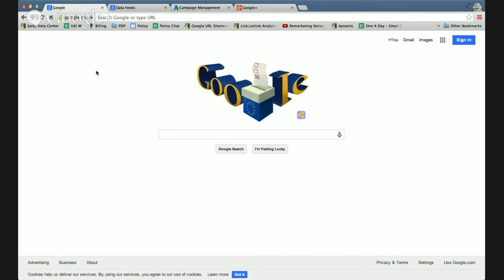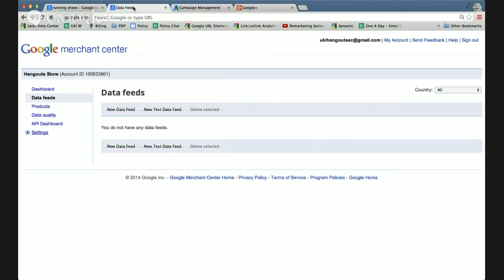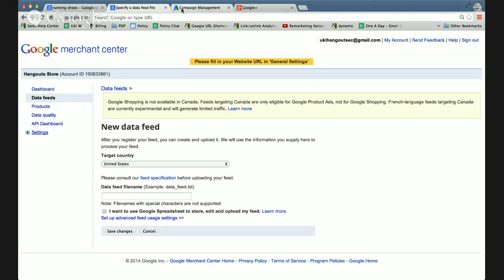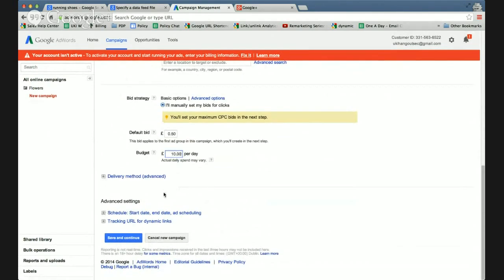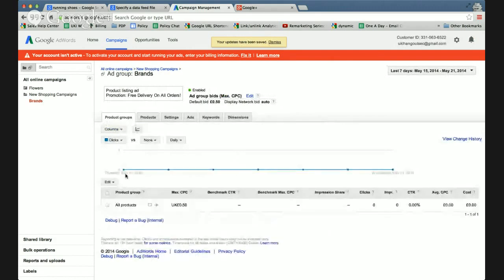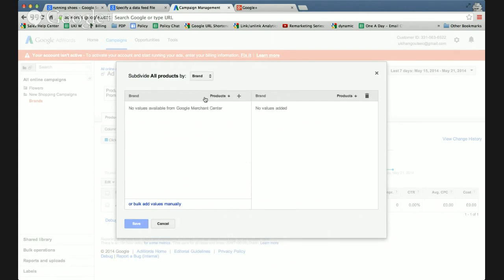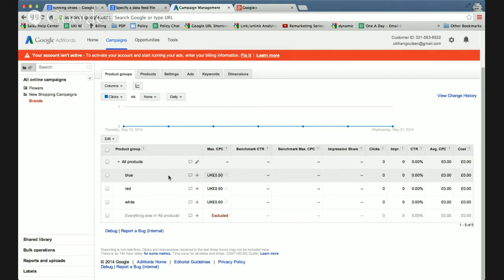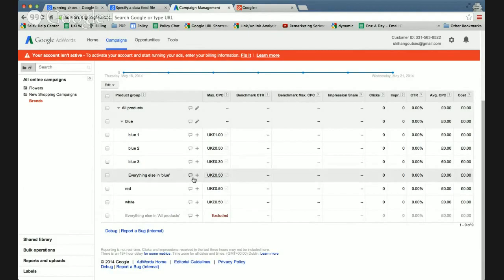Campaign Starter Kit Series Part 4: Building a Shopping Campaign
El and Stephanie from the AdWords team in Dublin give us a run down on AdWords Shopping Campaigns and how to get started with PLAs.

0:54 - What is a Product Listing Ad (PLAs) and how does it work?
2:00 - Key benefits of PLAs.
2:50 - Quick overview on Merchant Center
3:20 - Creating a Shopping campaign
5:14 - Subdividing your Shopping campaign
8:21 - Keeping up-to-date with us.